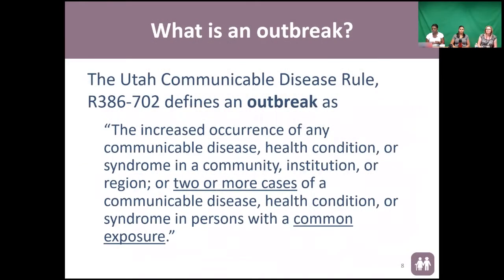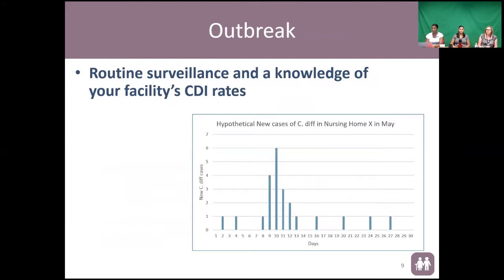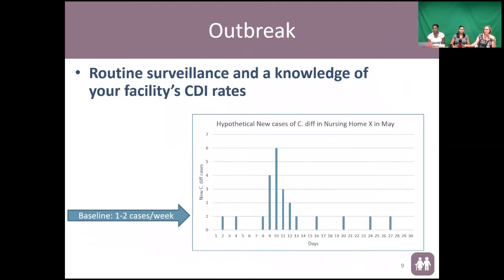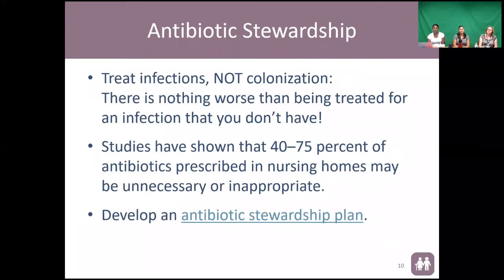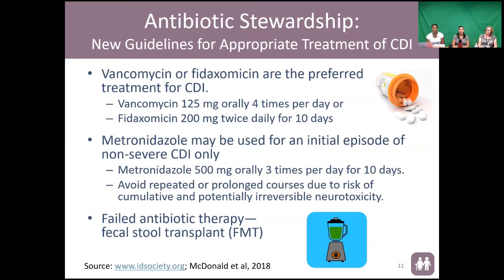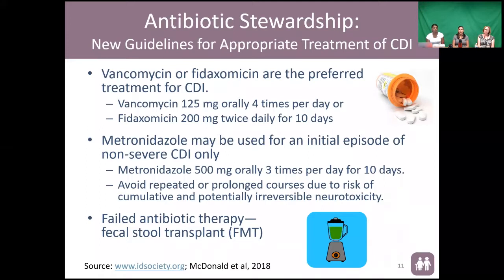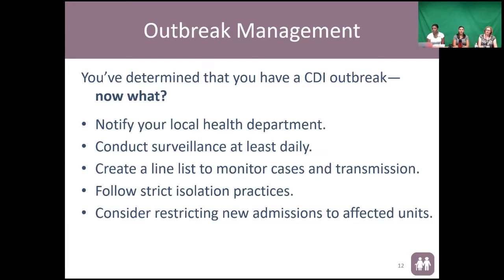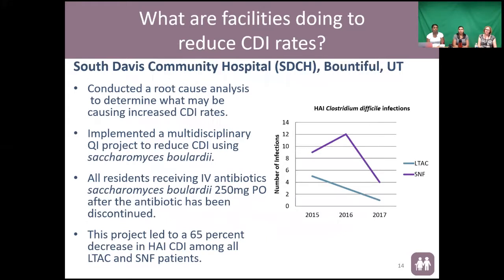What to Do if there is a CDI Outbreak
July 17, 2018, webinar for nursing home staff, hosted by Shylettera Davis, with Maureen Vowles, epidemiologist with Utah Department of Health, and Lisa Pearson, RN, infection prevention program manager, South Davis Community Hospital (25 min.).